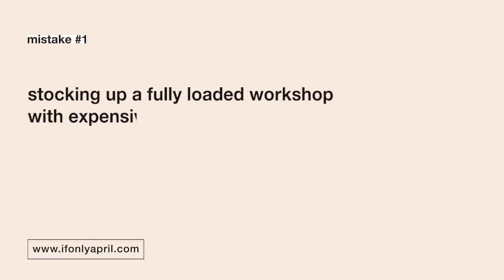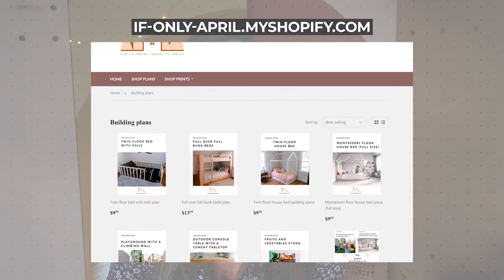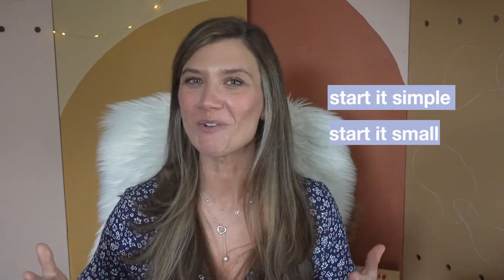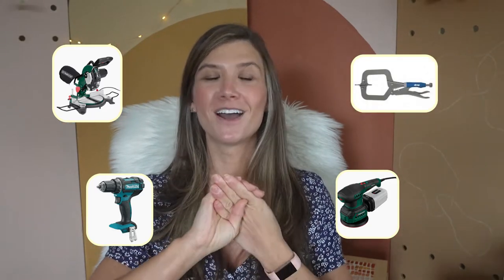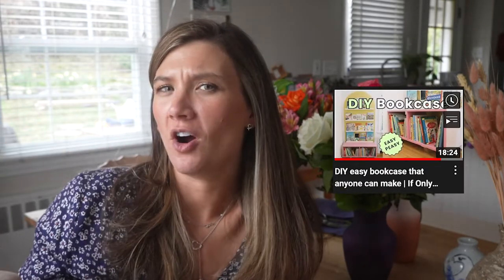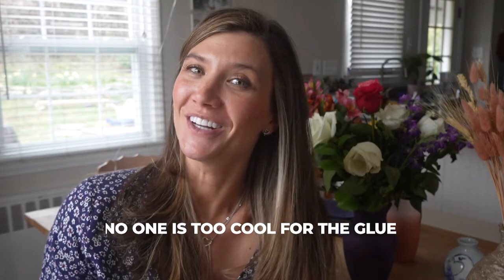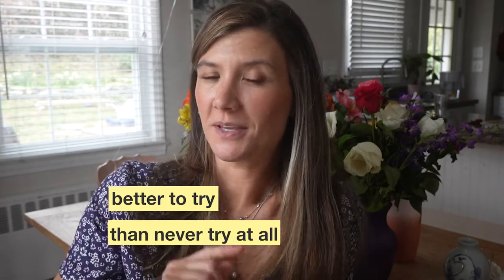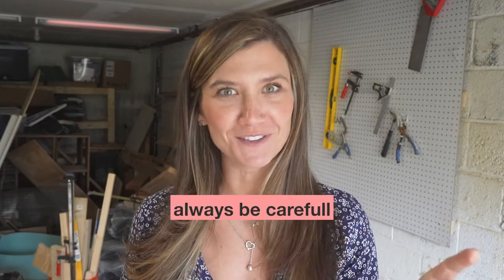5 Things I Wish I Knew Before I Started My DIY journey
Today I'll share with you my experience on my DIY journey and talk about 5 things I've learned getting into DIY.

Contents of this video:
0:00 intro
0:42 #1 stocking up a fully loaded workshop with expensive tools
3:07 #2 underestimating the right time it will take to finish a project
4:51 #3 mistake will always happen! learn how to deal with mistakes gracefully
6:21 #4 not all projects will be great and it's ok
8:18 #5 don't be scared of power tools but use them with respect
10:12 bonus point
11:16 last words
11:49 bloopers

Garage makeover and how to build an Ultimate tool bench.

If you purchase a product or service with the links that I provide I may receive a small
commission.
There is no additional charge to you! Thank you for supporting my channel so I can continue providing free weekly content!
🙂 XO, April

I hope you guys will love this video.

💢How to make DIY bubble shelf / DIY peg shelf💢

💢New York City VLOG | Influencer in the wild for a day💢

💢DIY home decor clay projects 💢

5 Things I Wish I Knew Before I Started My DIY journey | I Wish You Knew

🌟Thanks for visiting this channel, keep supporting